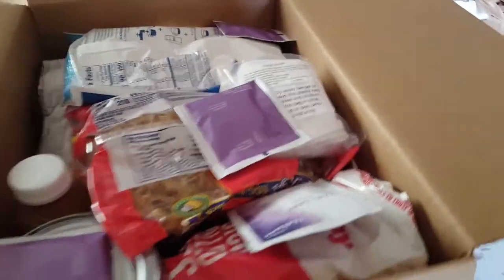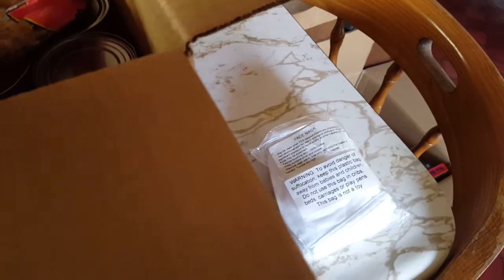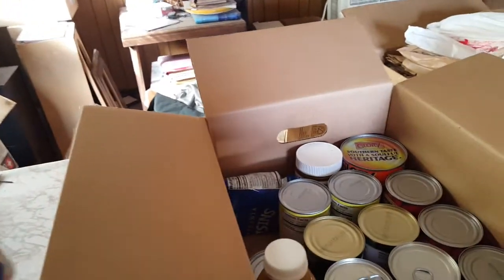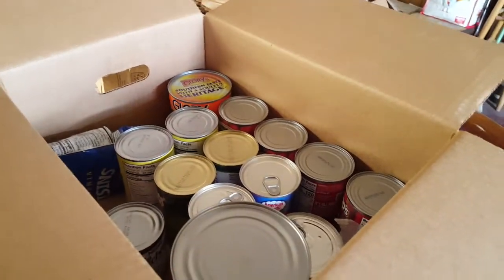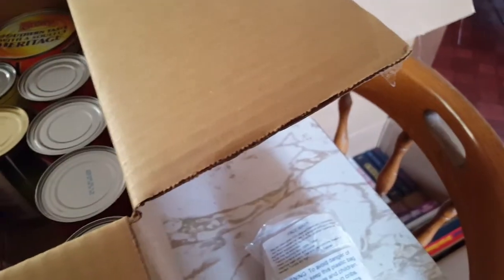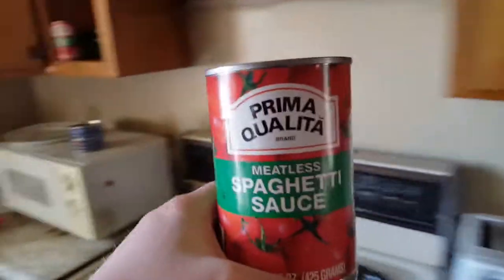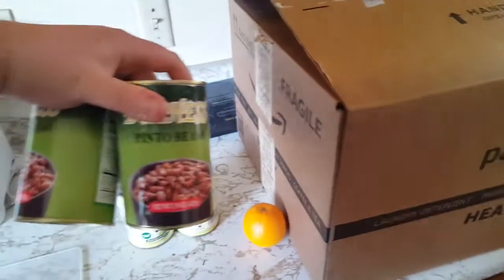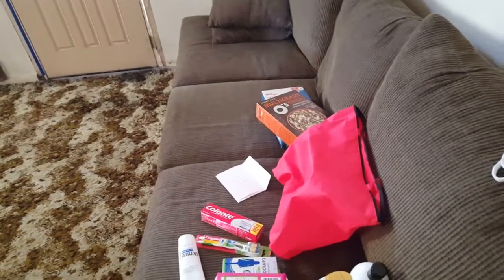This week's pantry box contains a lot of stuff I already know I'm going to re-donate, as well as a few things that should not have been included, but these boxes might have been packed while the bad items were still good? I dunno. That Orange Juice, though... EUGH! 3 months out of date is definitely not acceptable.